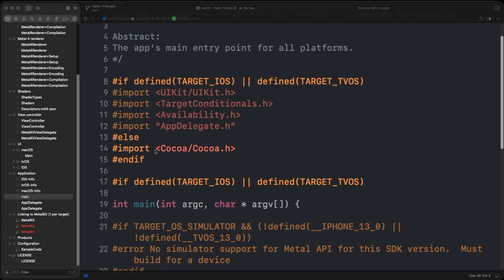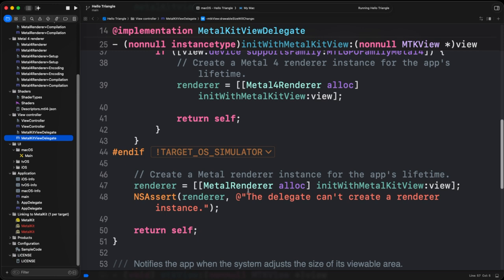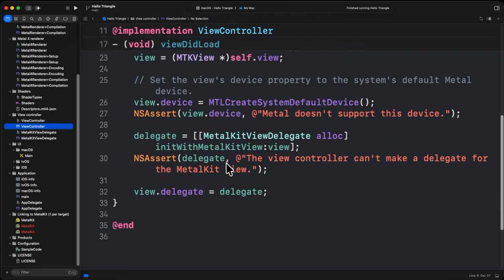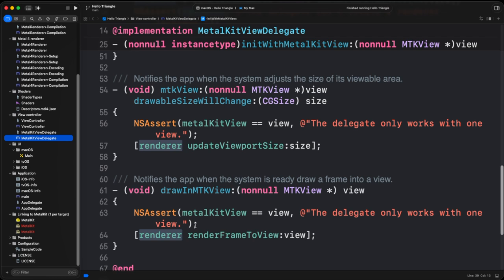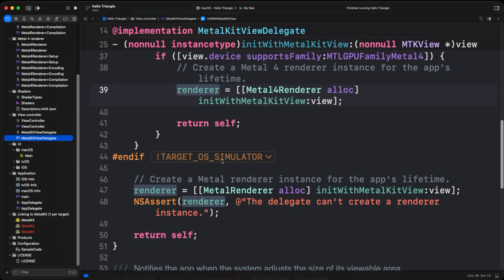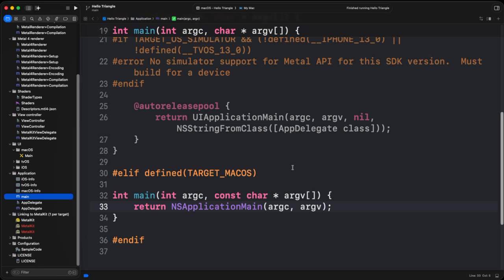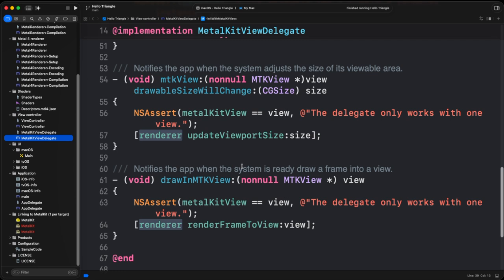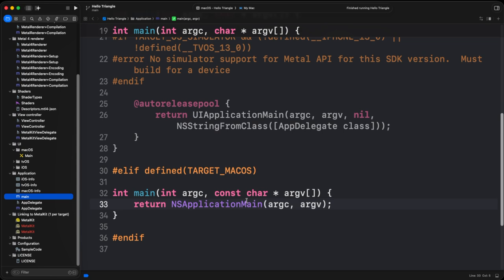Apple Metal | Big Picture Overview | Apple Silicon | Cuda Education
In this episode, I give a big picture overview of all that is happening behind the scenes.  I am light on the code, heavy on the discussion. Please encourage anyone that is artistically inclined to get involved in this stuff.  Do you know how to use a keyboard? Do you know how to use a mouse? Well if so, you can do this stuff.